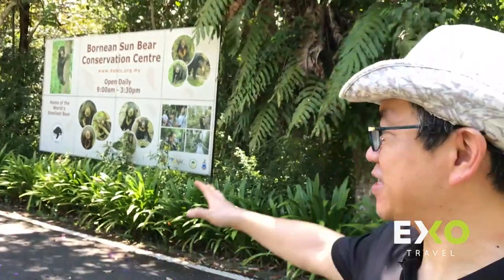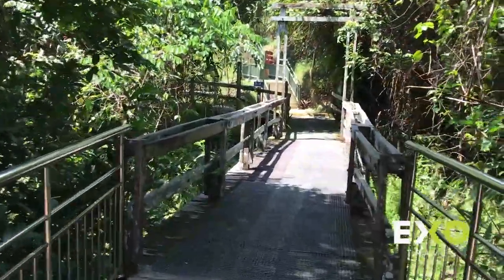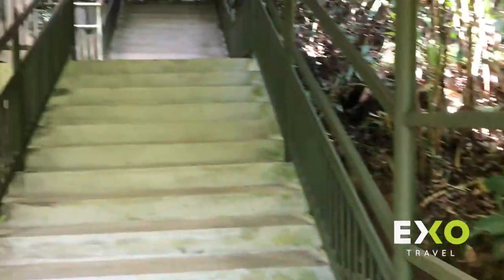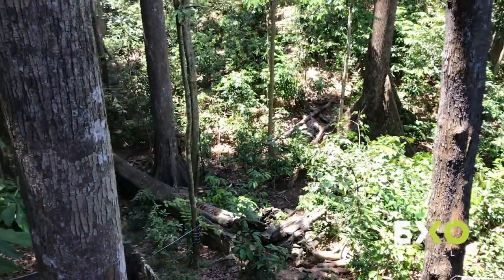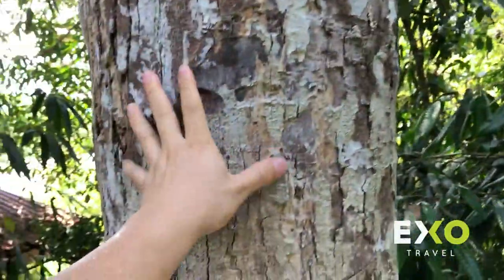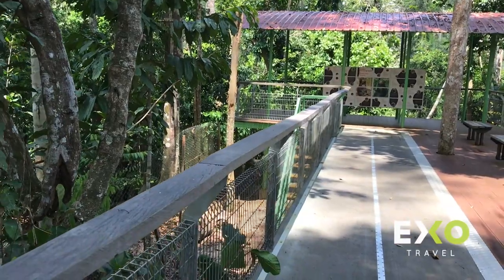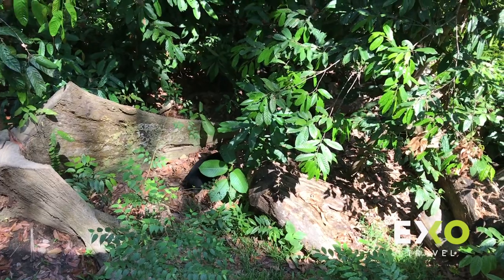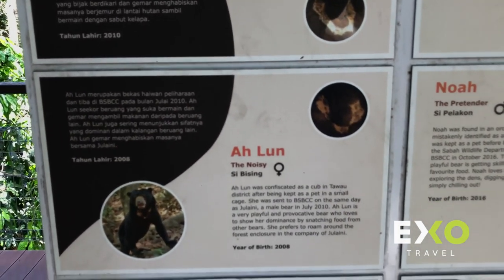Bornean Sunbear Conservation with Dr. Wong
Join Dr. Wong in the jungles of Malaysian Borneo to learn about sun bears and the incredible work they're doing at Bornean Sun Bear Conservation Centre!

Be sure to check out our great experience for guests to visit them in Borneo once things return to normal: